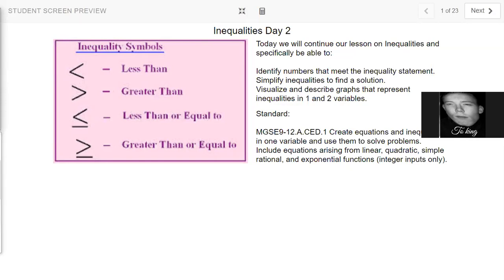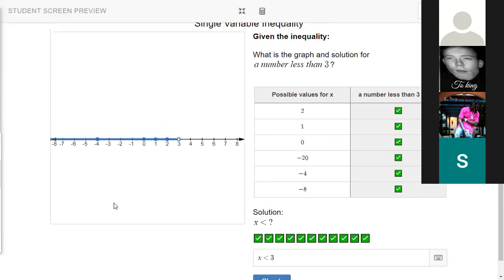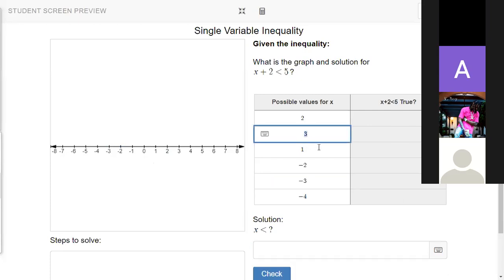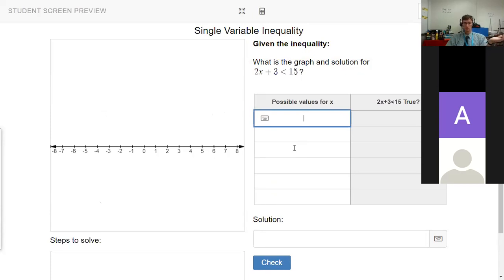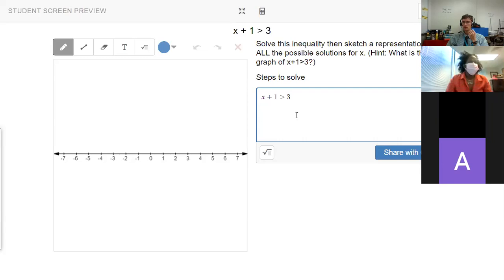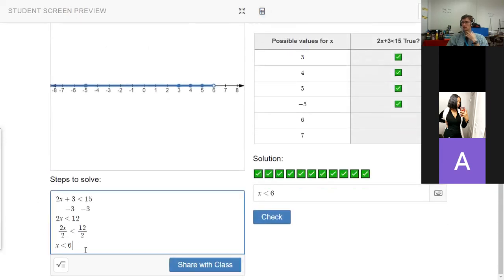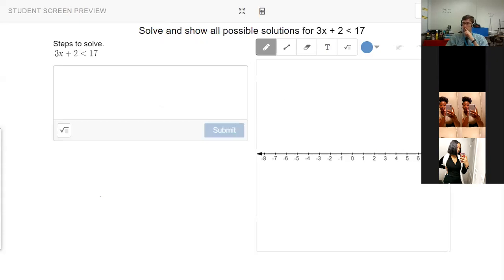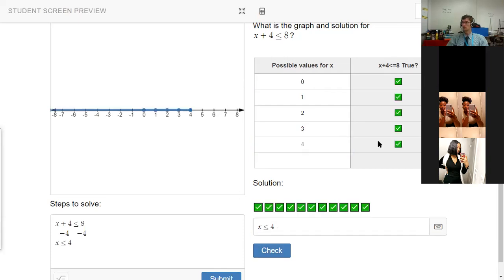Algebra 1 2nd 3/2/2021 Spring 2021